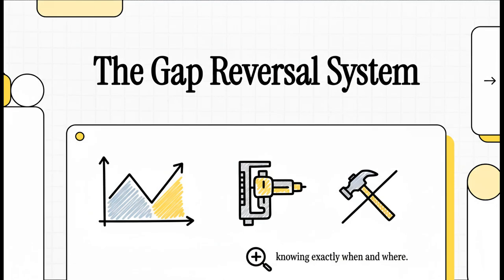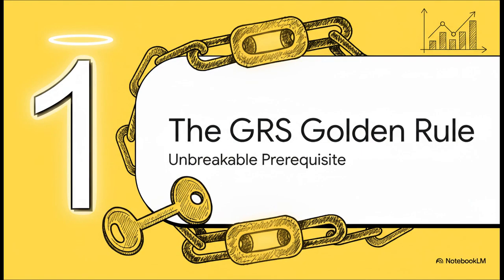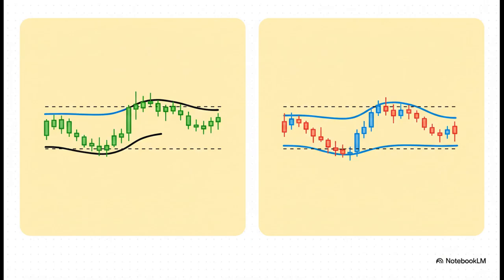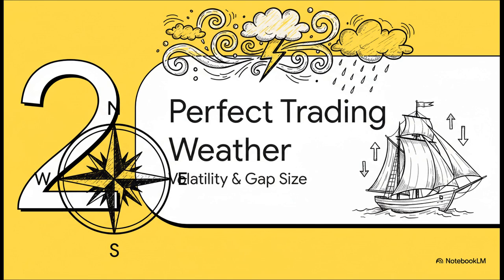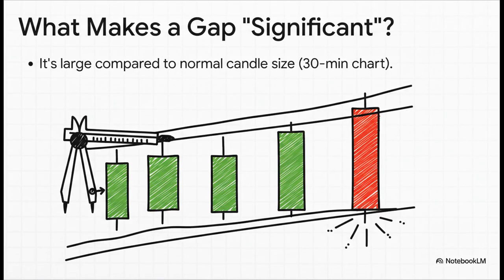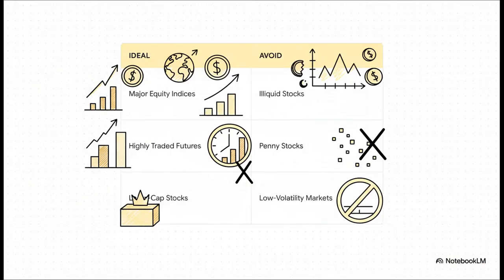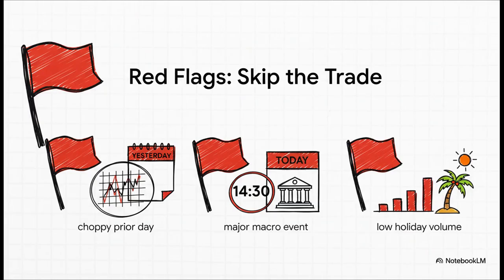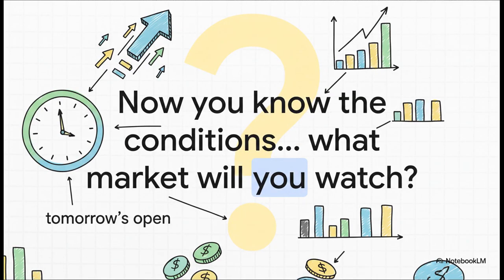The Gap Reversal System =Day-2 Optimal Market Conditions for the Gap Reversal System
In this Day 02 video

Outlines the Gap Reversal System, a trading methodology designed to capitalize on price gaps that occur against a prevailing market trend. To be effective, this strategy requires high liquidity and significant volatility, making it most suitable for major indices and large-cap stocks rather than stagnant or manipulated markets. Successful execution relies on identifying a clear directional trend followed by a morning gap that forces price action to interact aggressively with Bollinger Bands. Traders are encouraged to focus on the market open when institutional activity is highest and to avoid trading during periods of low volume or sideways movement. Ultimately, the system leverages overnight sentiment shifts to identify reversal opportunities within established uptrends or downtrends.

TradingLearnoIn this Day 01 video, I introduce you to the Gap Reversal System – a powerful intraday strategy designed to turn brutal stop-loss hunts into high-probability trades in your favor. You will understand why the market often gaps against the trend, how institutions use these moves to trap retail traders, and how you can position yourself on the right side of these reversals.

We will break down the core logic of the Gap Reversal System: using Bollinger Bands without the baseline, a 9-EMA trend filter, and gap behavior to identify fake reversals versus real stop-loss hunting. You will learn the full high-level framework, when this system is applicable, and where it fails so you don’t misuse it in choppy markets.

By the end of this session, you will have a clear conceptual map of the strategy, the terminology we will use in the series (X and Y distances, band interaction, rejection candles), and how Day 02–Day 10 will go deeper into execution, risk management, and optimization.